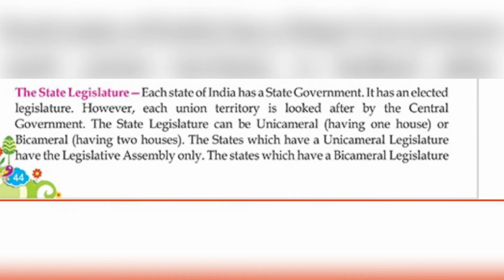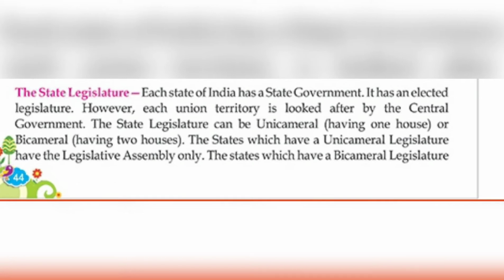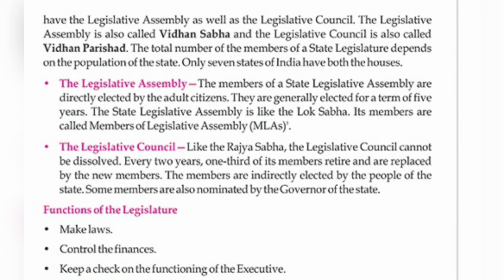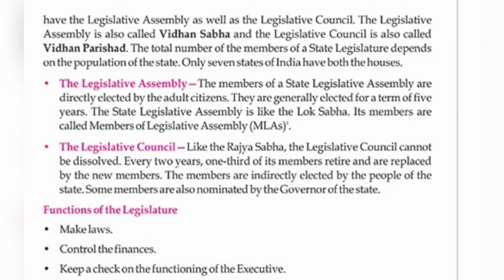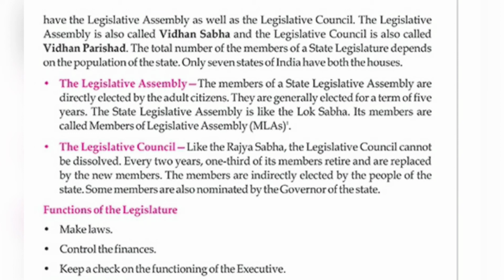SST CLASS 5th Chapter 6 (DEMOCRATIC GOVERNMENT) (Part-2)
SOCIAL WORLD
FOR PRIMARY CLASSES
A TEXTBOOK ON SOCIAL STUDIES
WRITTEN BY :- Mrs. AJI TOM
St. Fidelis Sr. Sec.  School
Ramghat Road, Alighar
Edited by:
Fr. George Paul